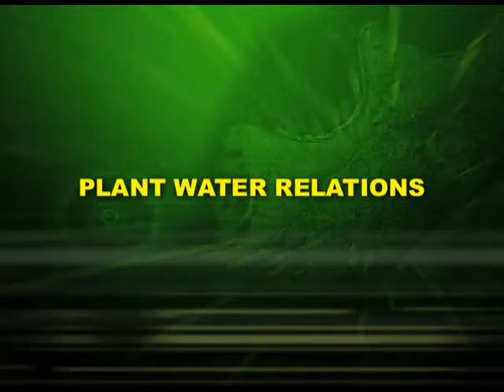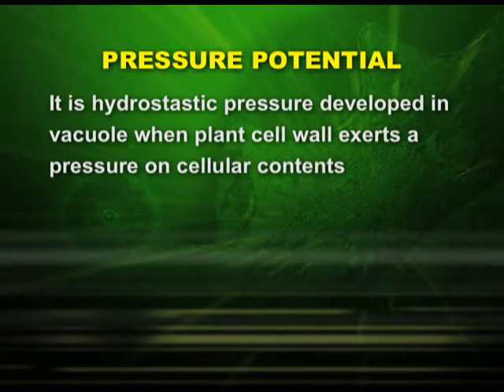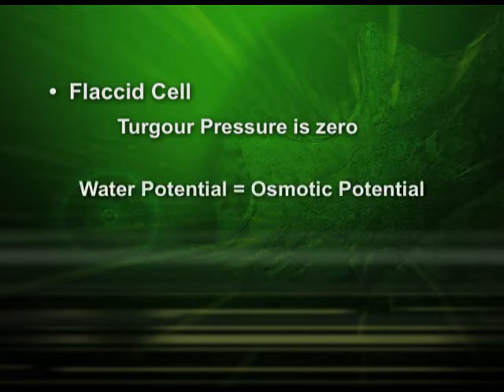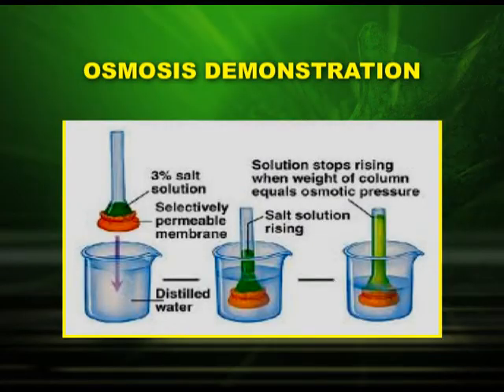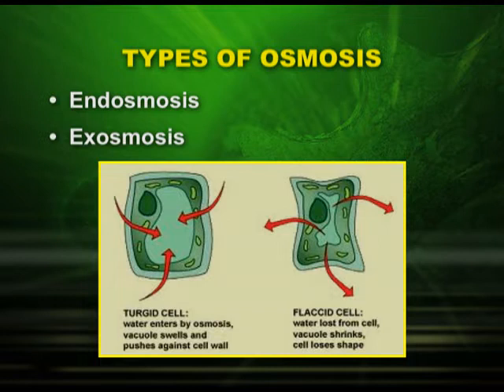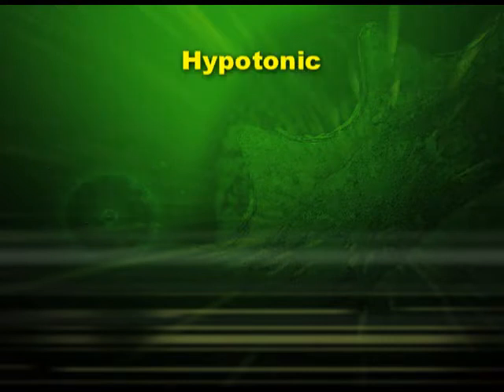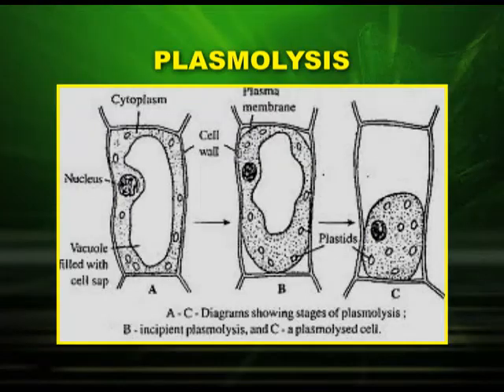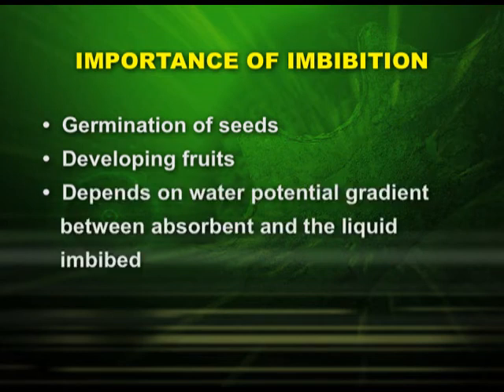BIOLOGY XI CH11 EP2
The programme is for class 11, chapter 11 on Transport in Plants(Phloem Translocation) – Part 3